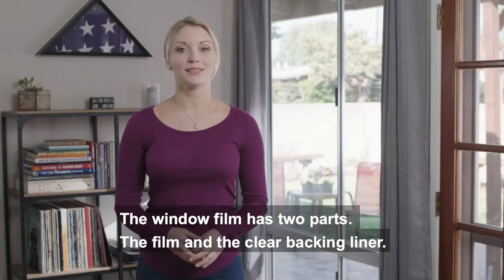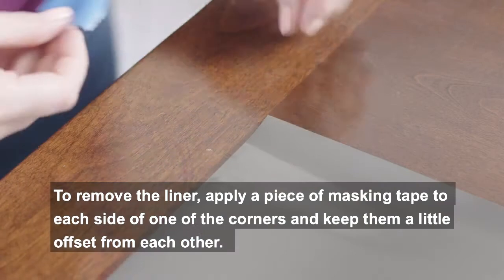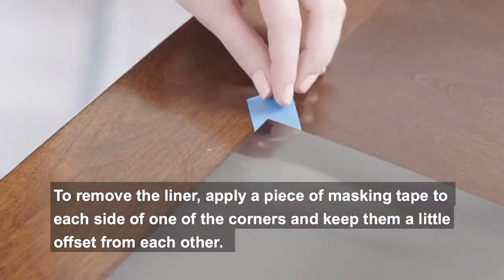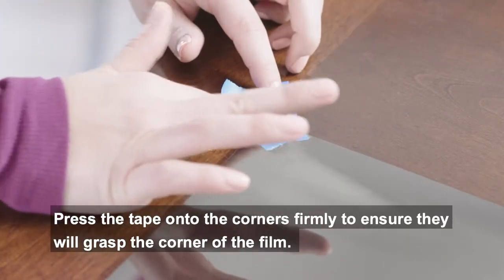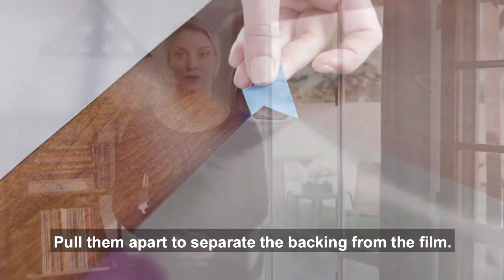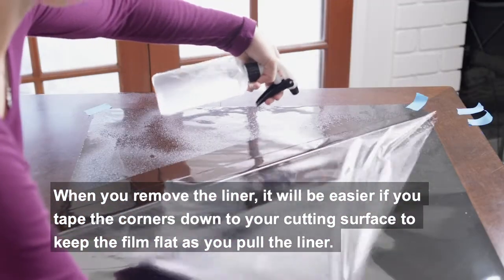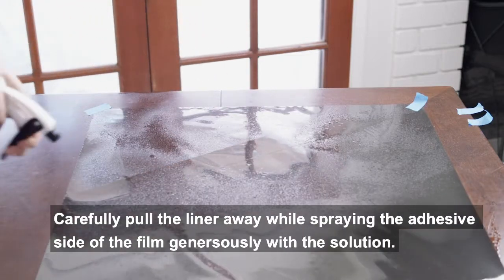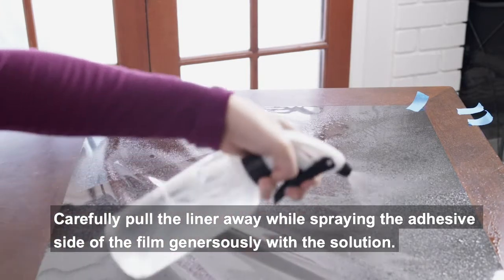How to remove the backing liner of the film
Welcome to BDF BuyDecorativeFilm, one of your biggest distributors of window films designed for easy installation and enjoyment. As a professional window film company who provides unparalleled quality at reasonable prices, we are confident that our products are highly competitive and satisfactory for customers who are pursuing both qualified performance and decorative designs. BDF allows anyone who wishes to enrich one's personal or public space with tasteful décor to excel in one's own unique space.

Easy to install and with extensive line of options, BDF provides all DIY (Do-It-Yourself) lovers a perfect venue to experience and experiment their skills, passions, and tastes. BDF window films are strategically and intuitively designed for flat interior glass surfaces and windows. Whether you're seeking ways to enhance and implement privacy, beauty, excitement or change, you can be assured that all of your needs and desires be met and fulfilled.